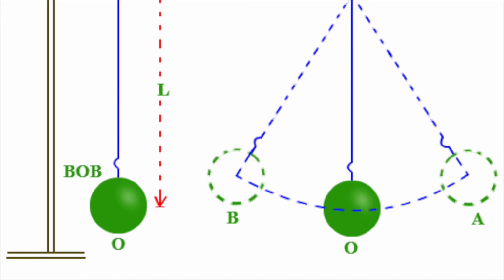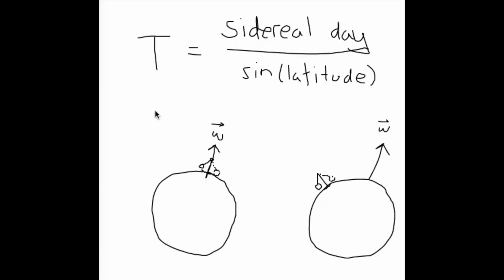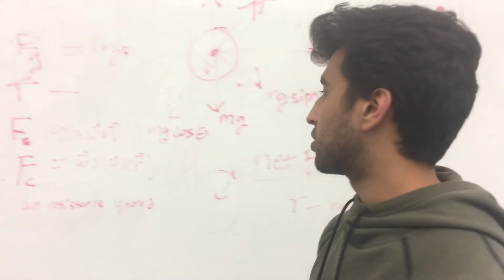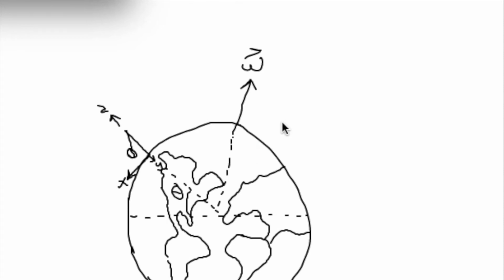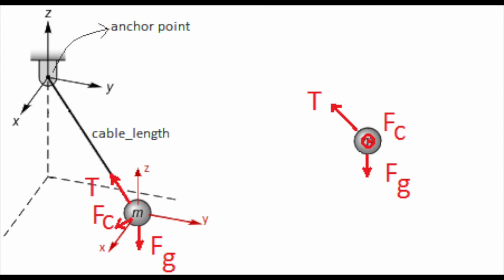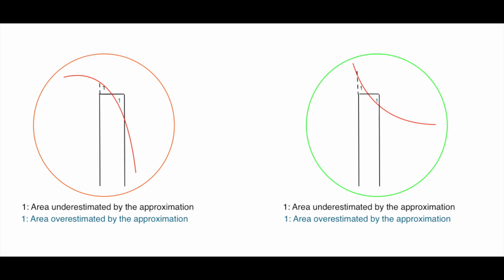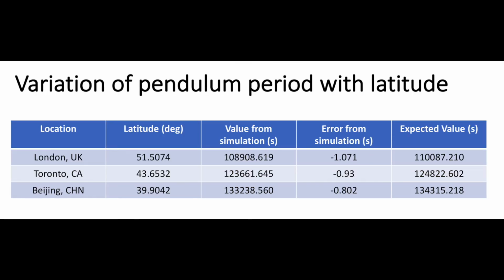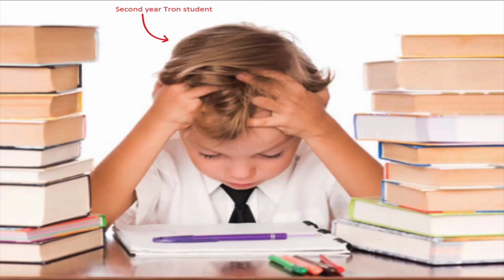MTE 204 - Foucault Pendulum - Group 28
pls give 100